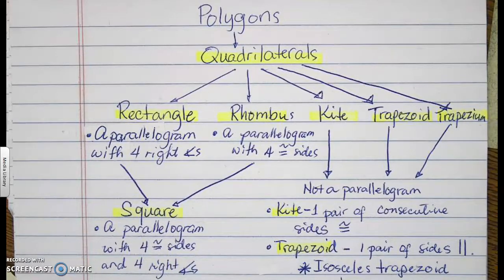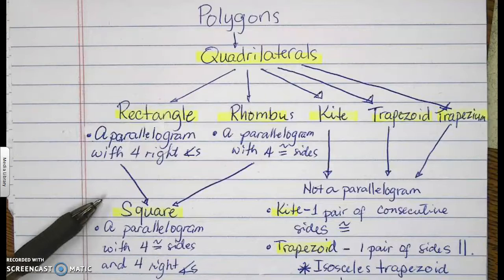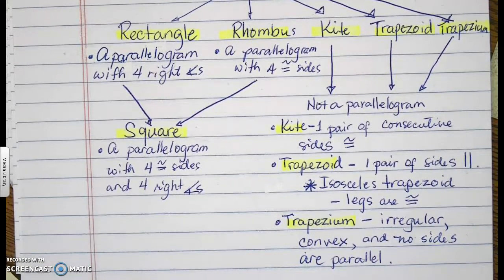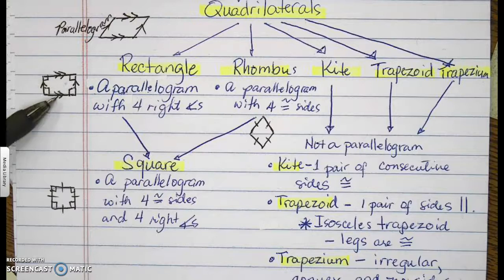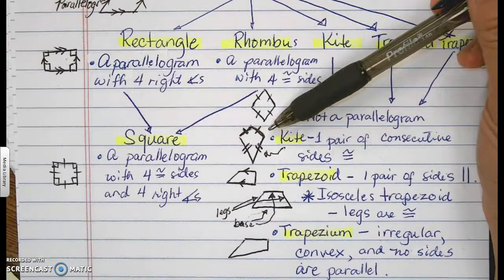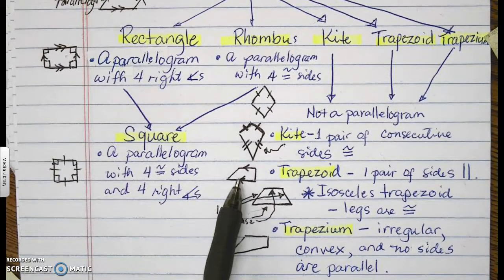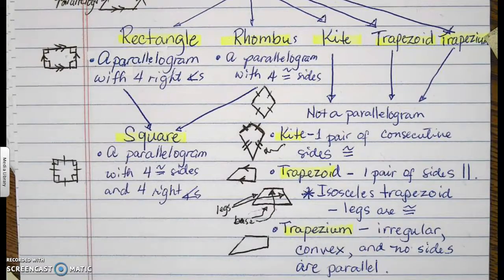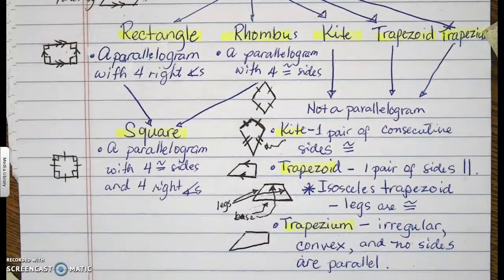Quadrilaterals and Parallelograms